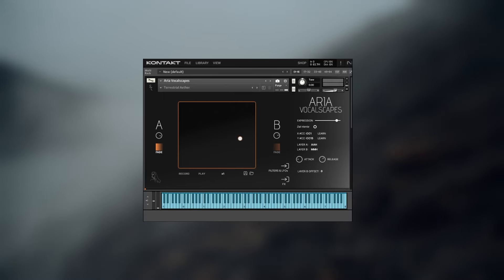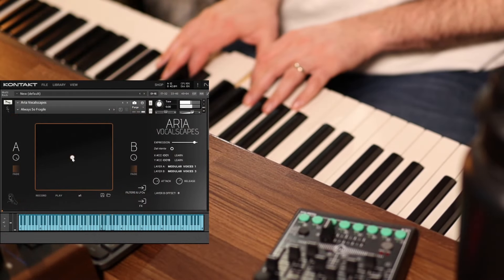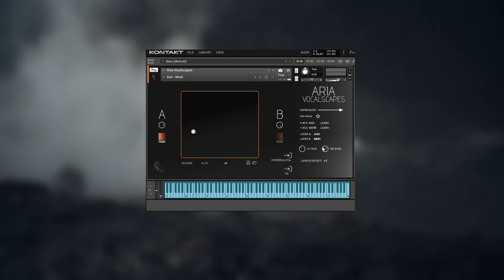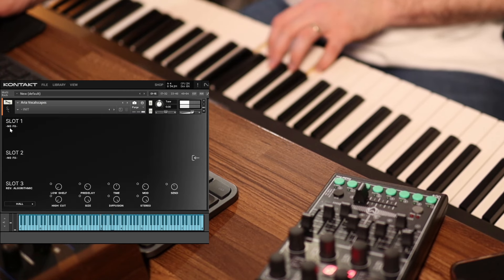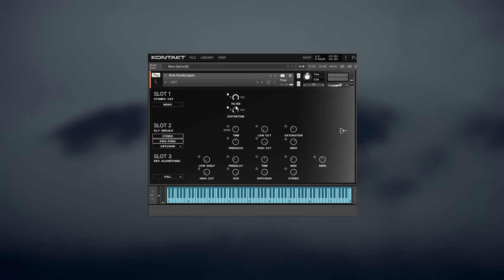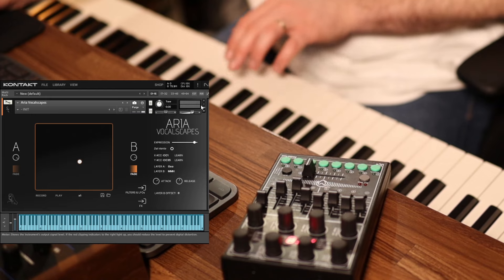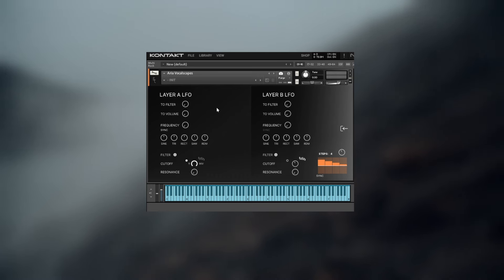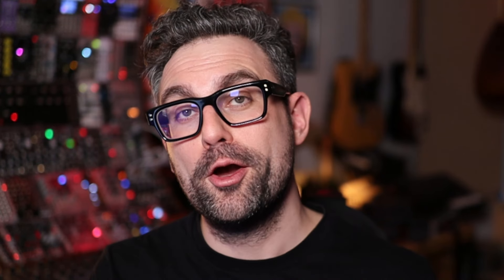Aria Engine: Full Technical Walkthrough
Alessandro takes a deep dive into our brand new Aria engine which makes its debut in our latest Kontakt Player instrument - Aria Vocalscapes!